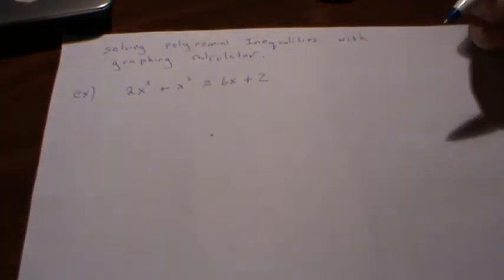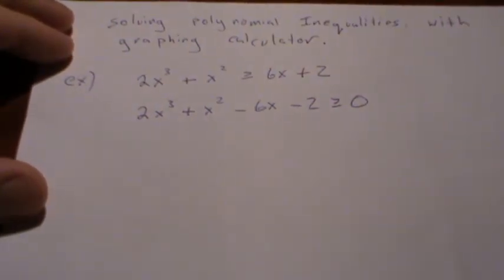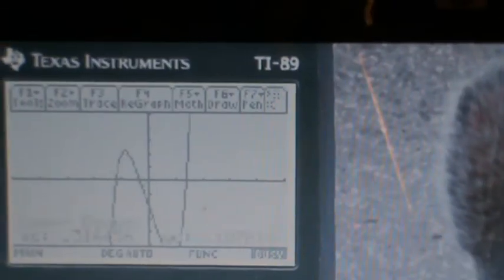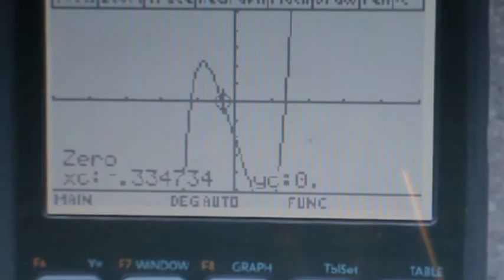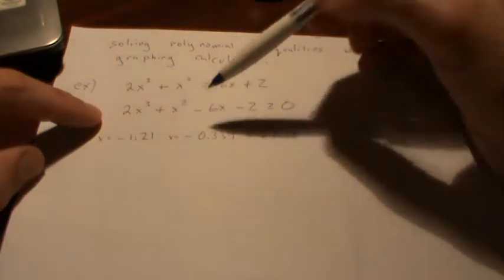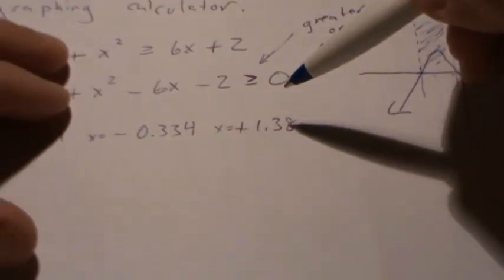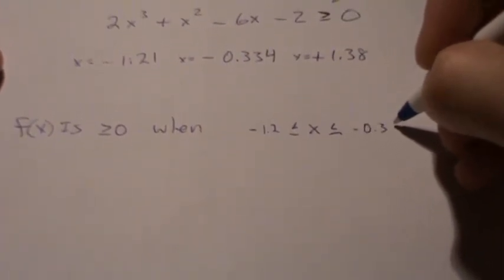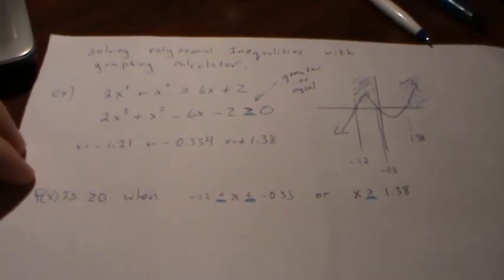Solving polynomial inequalites with a calculator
Using the TI-89 graphing calculator to solve non factorable polynomial  inequalities.